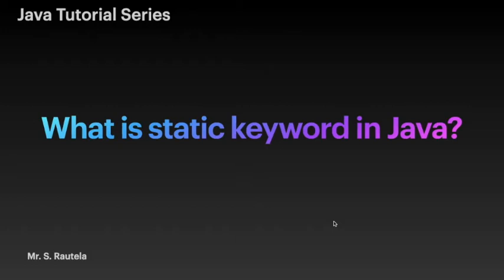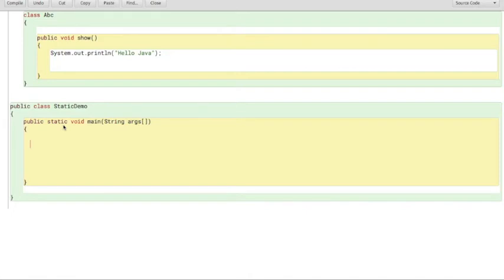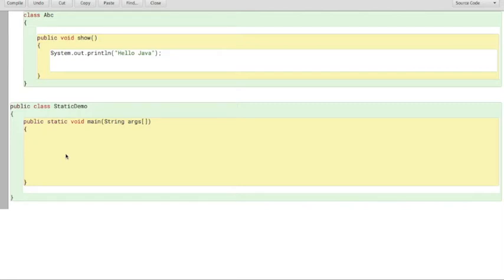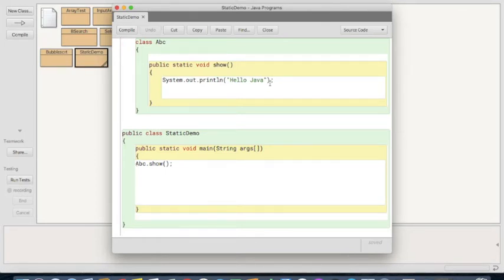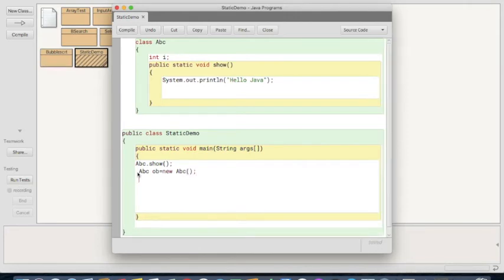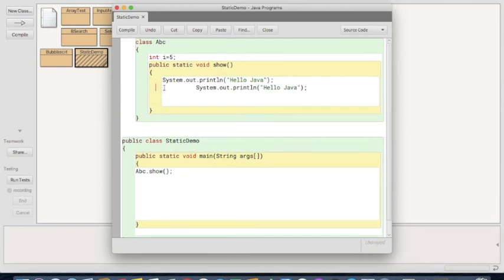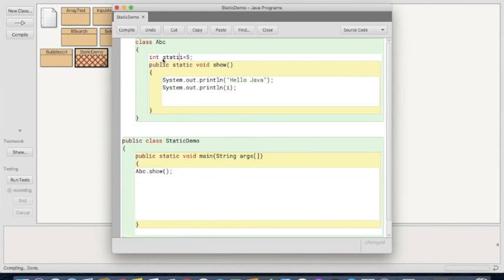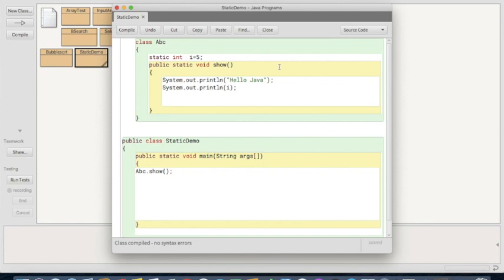What is Static keyword in Java programming?